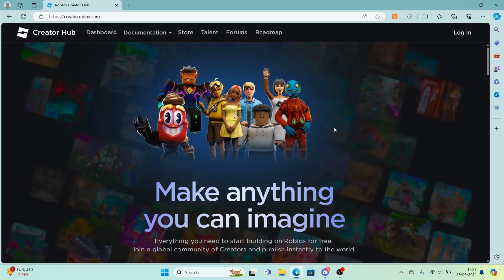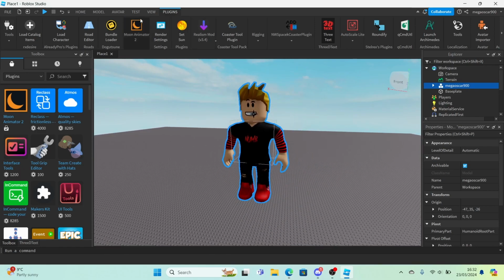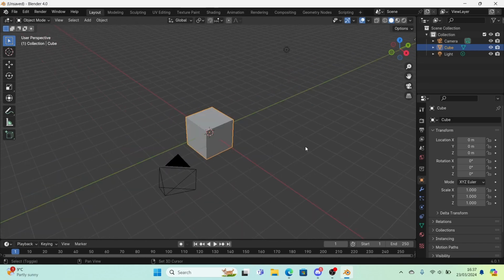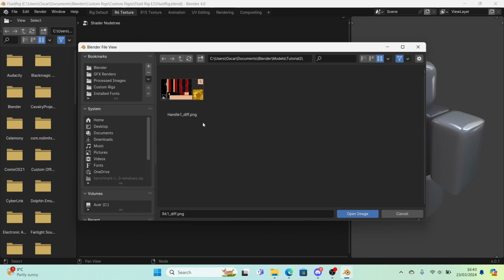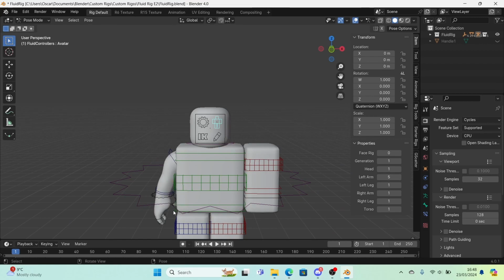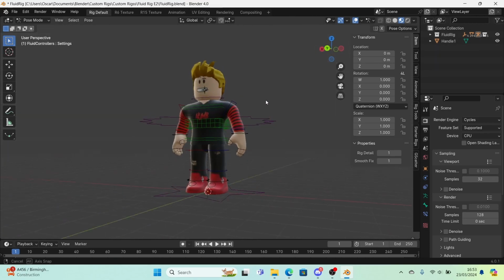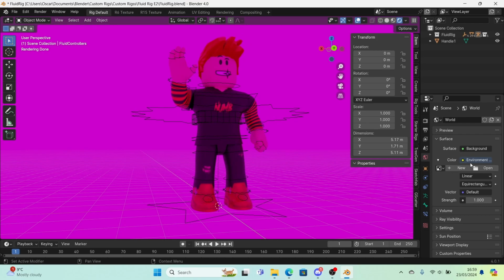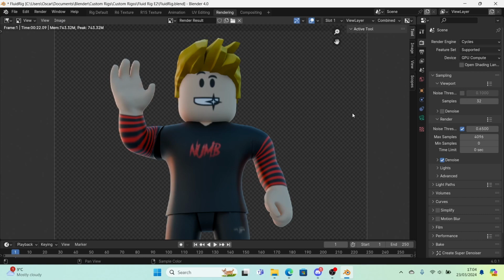GFX TUTORIAL (Unused)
This is an unlisted tutorial on how to make a GFX.